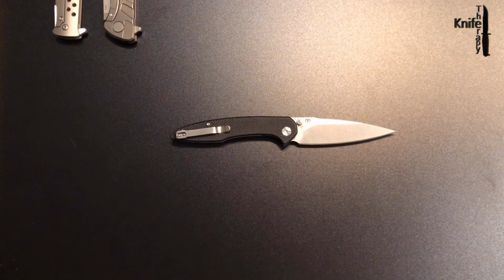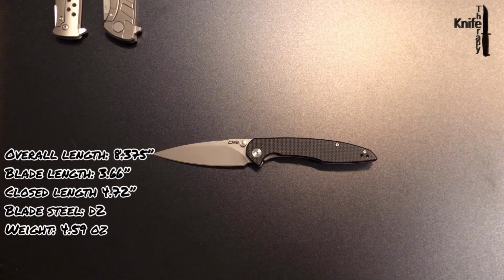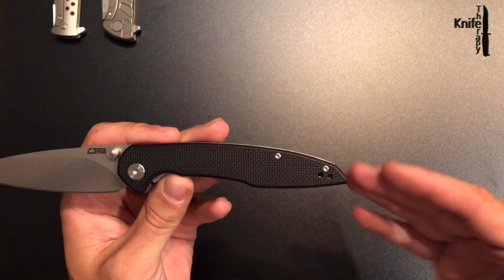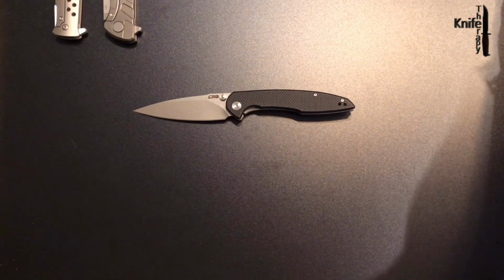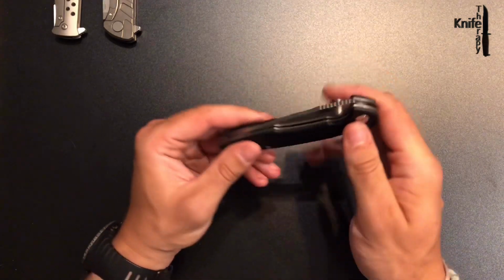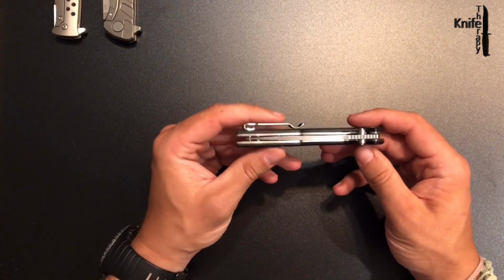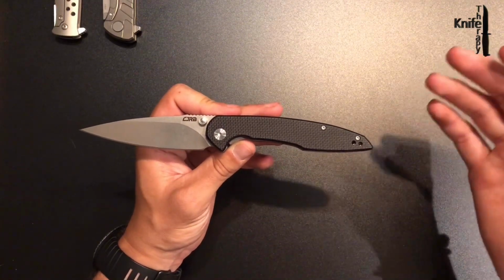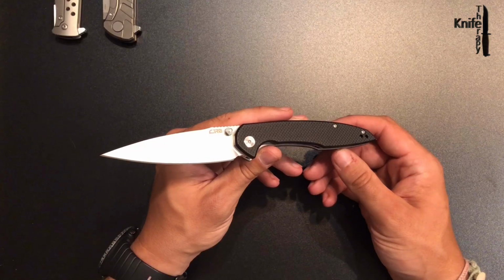CJRB J1905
Great Knife from CJRB. If your in the market for a quality budget knife sub $40.00 this is one you should take a look at. 👊